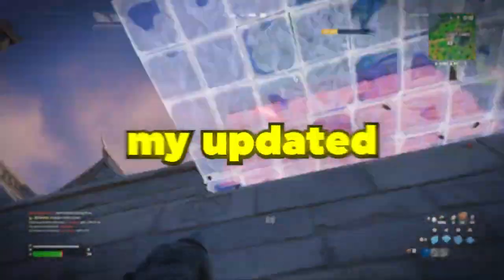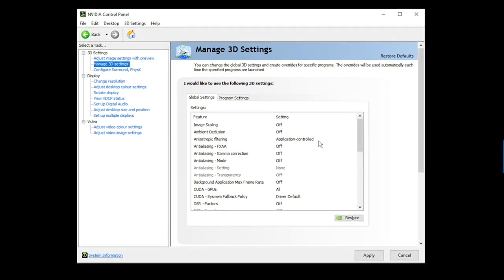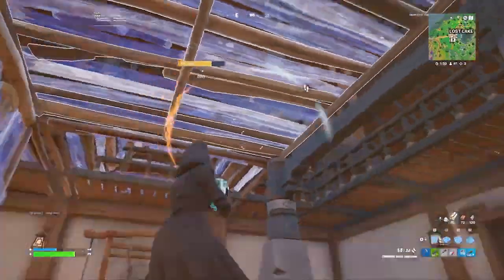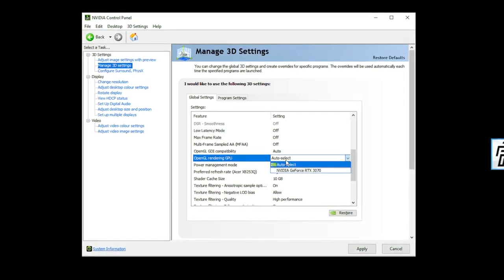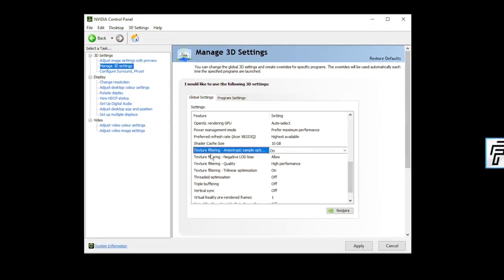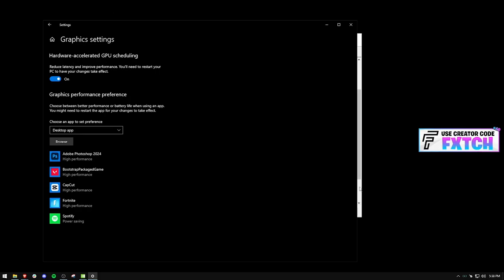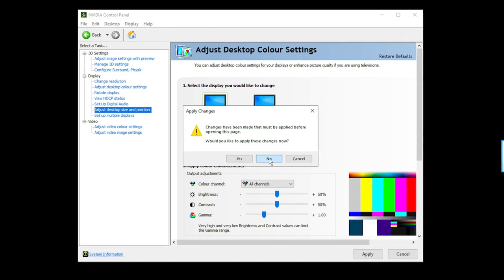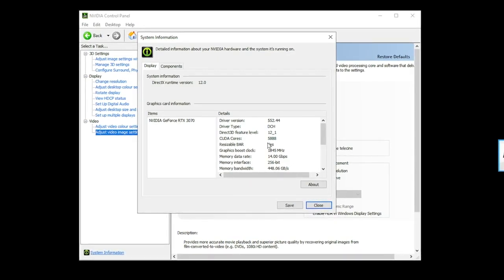NEW BEST NVIDIA Control Panel Settings For GAMING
NVIDIA CPU